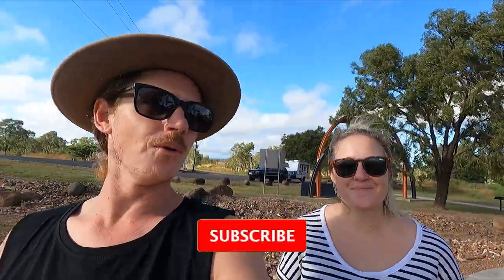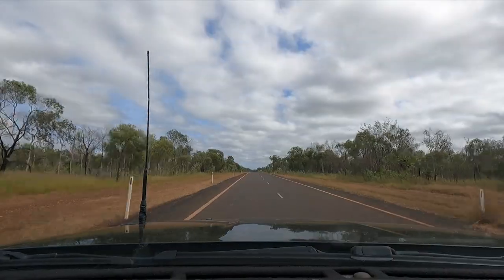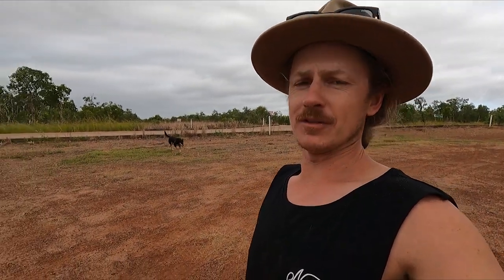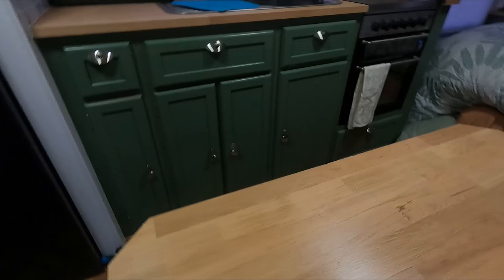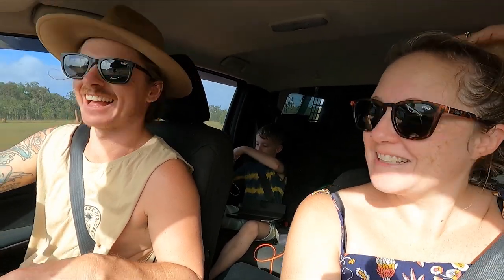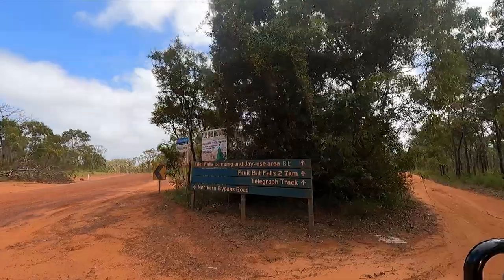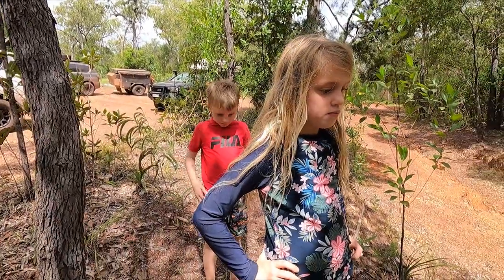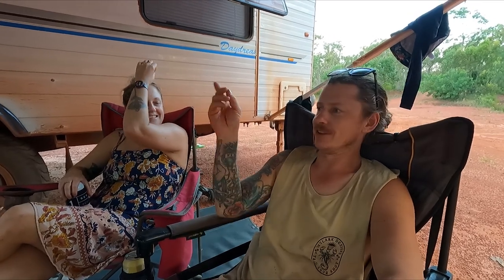Epic Off-Road Adventure: Can Our 15-Year-Old Caravan Conquer Cape York? | NowOrNeverAus.com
Join us on a thrilling offroad journey as Bertha, our 15-year-old caravan, takes on the
rugged terrains of Cape York. We uncover Cape York's hidden treasures from the
challenging PDR to the serene swimming spots. Dive into our adventures, experience
the beauty of Australia's northernmost point, and find out if our vintage caravan can

This video is about Epic Off-Road Adventure: Can Our 15-Year-Old Caravan Conquer
Cape York? But It also covers the following topics:
- Cape York Offroading
- Vintage Caravan Adventure
- Best Swimming Spots Cape York

👉Kickass Products
👉Seeker Brewing
👉Custom Lithium
Nowornever23 – this is case sensitive!)
👉 iCheck
👉GrubRug
👉 Beach2Bush
👉 Compgas
👉 Cowfish Technologies
👉1Key Caravan
👉 Mountain Air Dust Reduction System
👉Meat at Billy’s
Select Locations only – see website for details)

✅ Other Videos You Might Be Interested In Watching:
👉 REALITIES of WATERFRONT FREECAMPING OFFGRID in our RENOVATED 24Ft
👉 LOW-COST FAMILY CAMPING / THINGS to SEE & DO TRAVELLING AUSTRALIA
👉 Different things to do in the Atherton Tablelands / hidden gems / lost cost camping

✅ About Now or Never.
Hey Guys! We are Alex and Erin. With our 2 kids and 2 dogs, we live the caravan
lifestyle, exploring new and exciting places off the beaten track. We like to get off the
grid in our newly renovated 2008 Retreat Daydream and show you, that you don't have to use the
biggest, most flash gear to get out and explore!
Our channel also features 4x4ing, fishing, camp cooking, and tips and tricks to make
caravan living easier! We'd love you to join us for the adventure!

acting or not acting as a result of watching any of our publications. You acknowledge
that you use the information we provide at your own risk. Do your research.

images that are the property of Now or Never. You are authorized to share the video
link and channel and embed this video in your website or others as long as a link back
to our YouTube channel is provided.